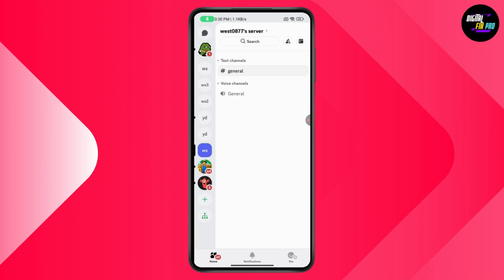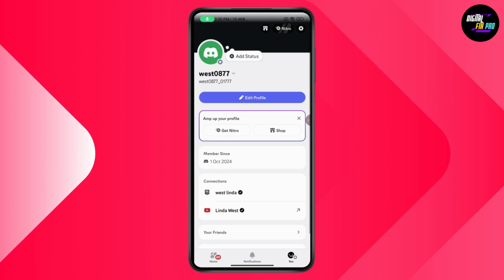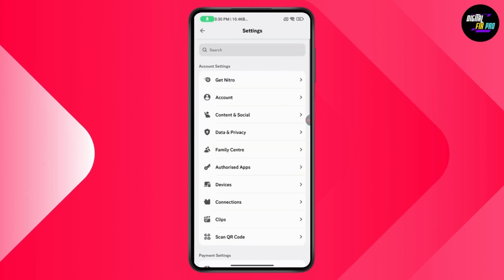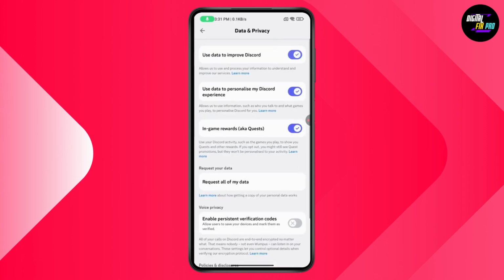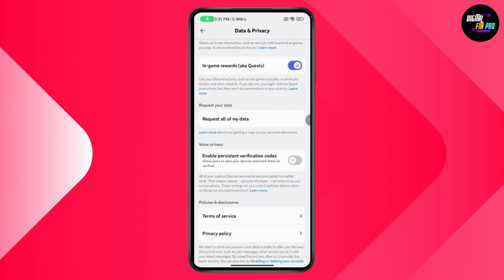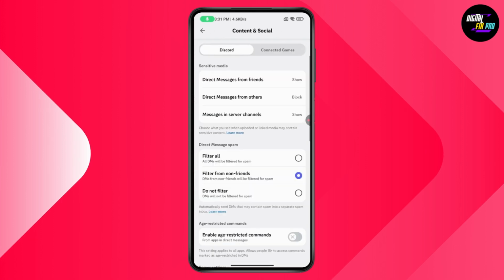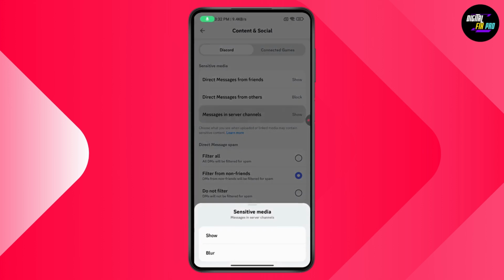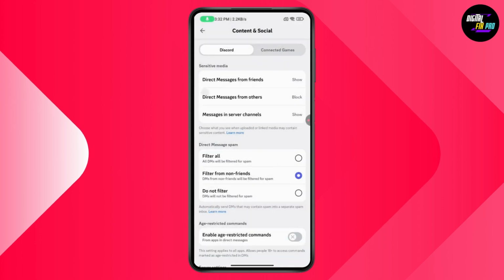How To Fix Discord Your Message Could Not Be Delivered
If you're seeing the "Your message could not be delivered" error on Discord, it’s important to understand how to fix it to ensure smooth communication with other users. This issue often happens due to privacy settings or lack of mutual friendship, which can block messages. Fixing this allows you to reconnect with friends, participate in server discussions, and avoid message delivery issues in the future. Once resolved, you can freely chat across servers and direct messages without interruptions. Whether it's updating privacy settings or confirming friend status, addressing this problem ensures better engagement and smoother messaging within Discord.

Timestamps:
0:13 Make sure you're friends or messaging within a server
1:02 Adjust privacy settings to allow direct messages